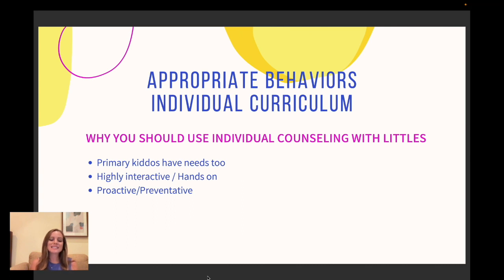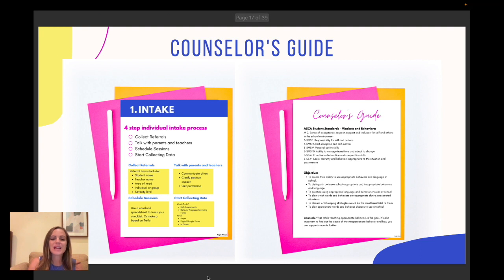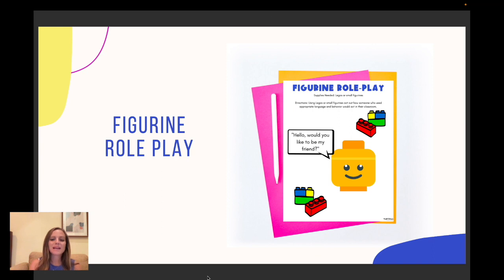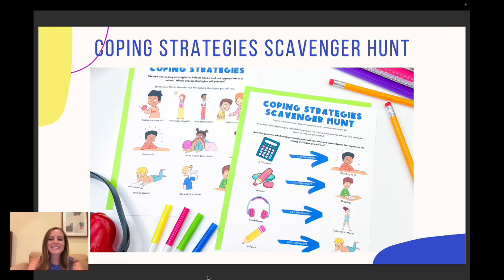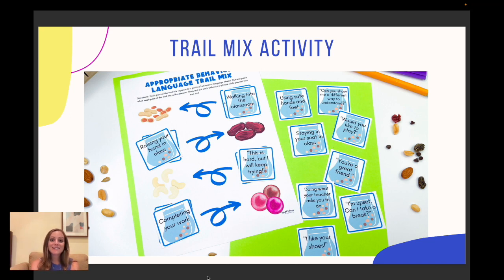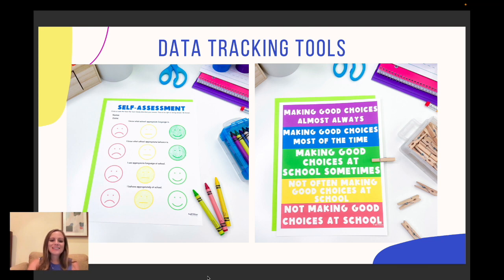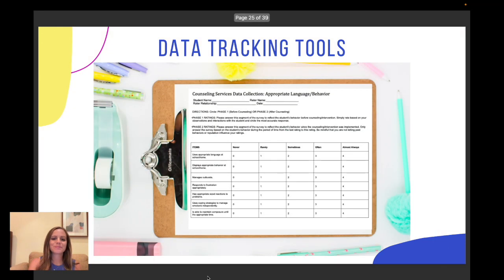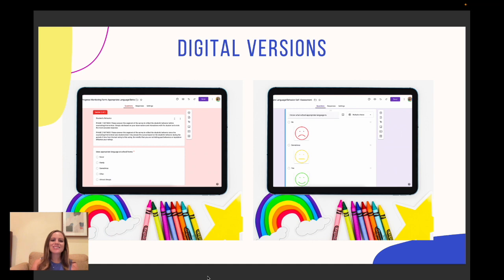Appropriate Language and Behavior Individual Counseling Curriculum - Primary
This appropriate language and behavior individual counseling curriculum is designed to be used with K-2 students in a tier III one-on-one setting. Through engaging activities, crafts, and games, students will learn the strategies they need in order to use appropriate behavior at school.

These activities are designed for primary students (Kindergarten-2nd grade) and are hands-on to keep little ones engaged!

Data tracking is essential to ensuring your counseling program is working efficiently. that is why I have included all of the tools you need in order to assess and measure your students' progress.

** You can find this appropriate language and behavior in my TpT store

What's included with this resource:
* 5 Individual Counseling Appropriate Behavior Activities
* Feelings Check Posters
* Guide on Best Practices and Recommendations for Individual Counseling Sessions
* Counselor's Implementation Guide
* Data Tracking Tools

Activities Include:
* Appropriate Language Card Sort
* Figurine Role Play
* Balloon Pop Activity
* Coping Strategies Scavenger Hunt
* Appropriate Behavior / Language Trail Mix Activity

Data Tools Include:
* Self-Assessments (digital Google Forms version included!)
* Student Rating Scale
* Behavior Progress Monitoring Forms (digital Google Forms version included!)